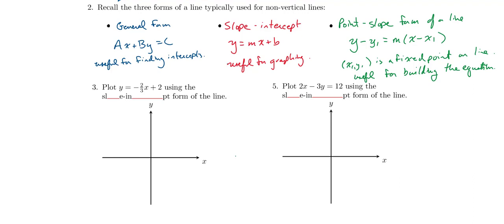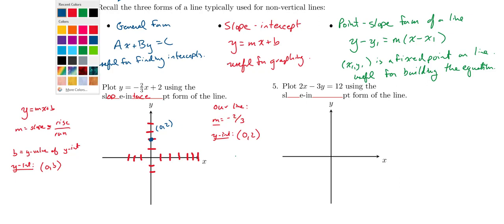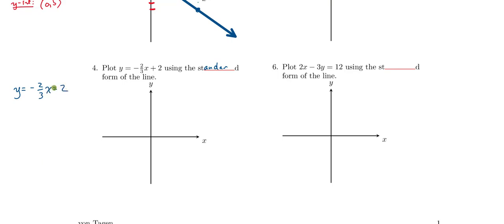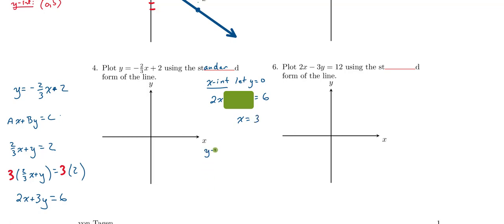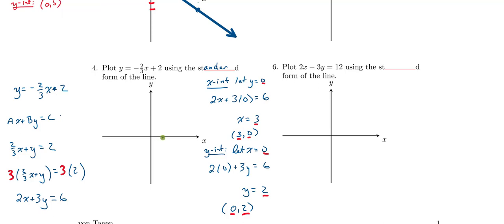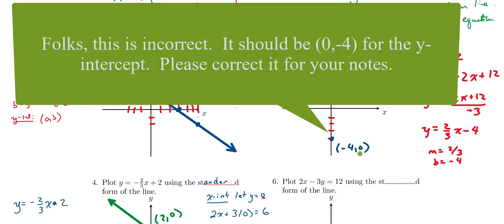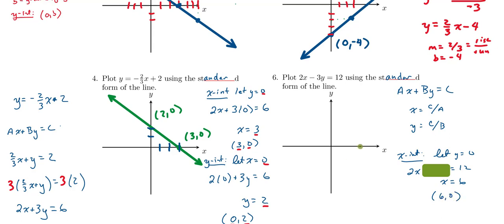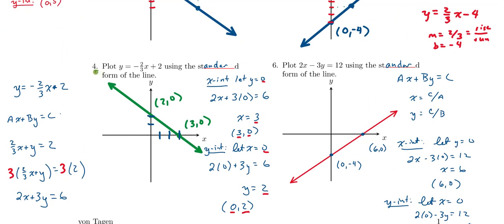Examples of Graphing Oblique Lines